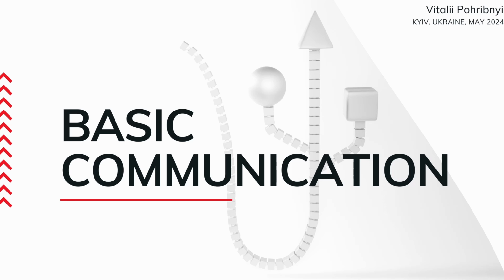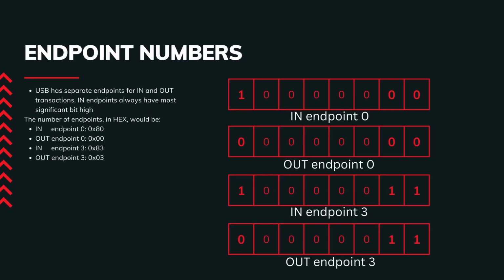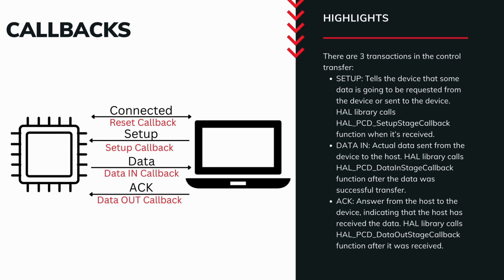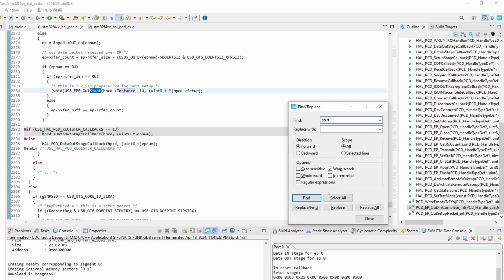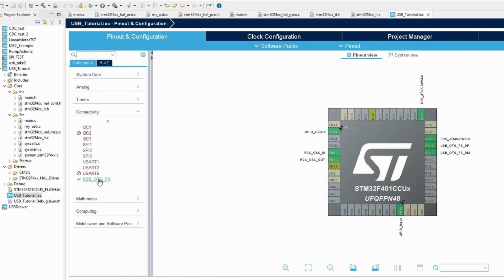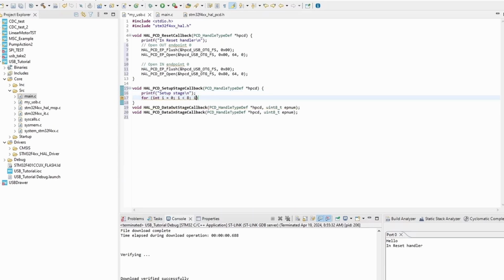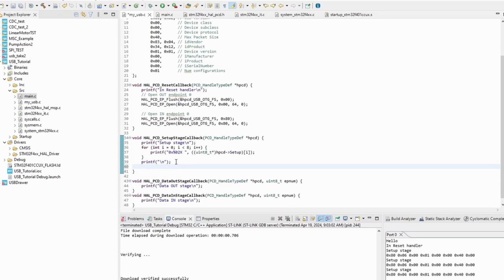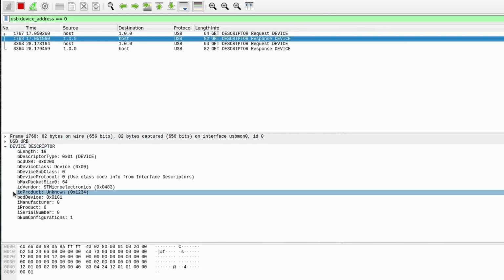USB device and Linux driver tutorial. Part 3 - USB basic communication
Creating a USB device based on STM32 microcontroller - part 1 of 2. Basic communication, reading request from the computer and sending back a response.

Chapters:
0:00 Theory
4:57 Code overview
5:55 Setup USB peripheral
7:05 Creating USB events callbacks
11:05 Reading request
13:00 Sending response
14:50 The host perspective